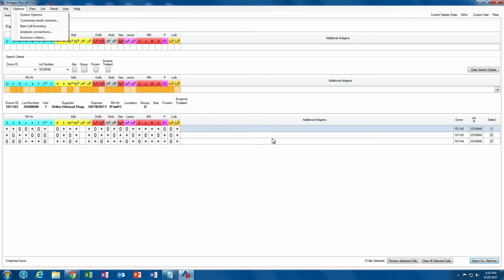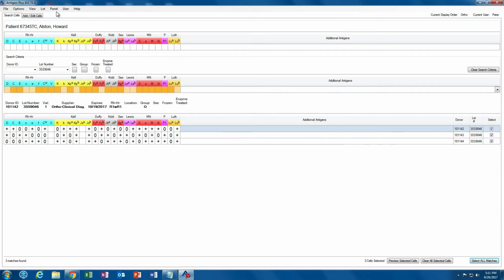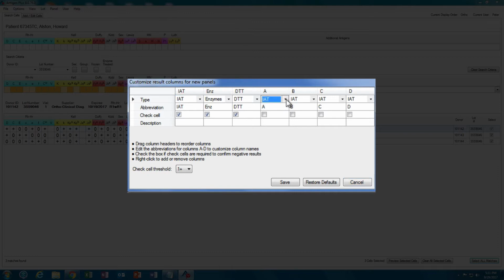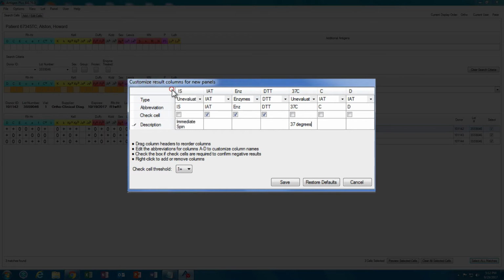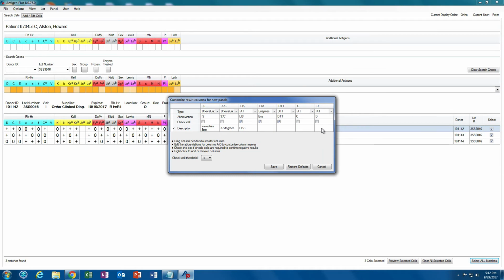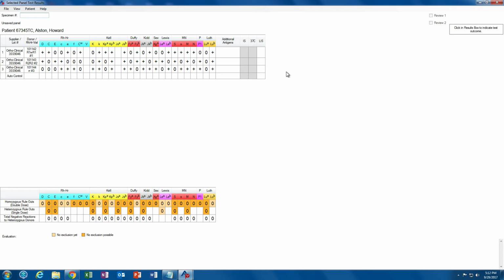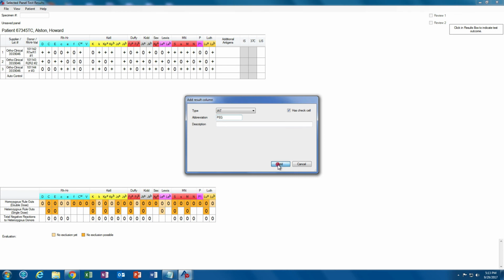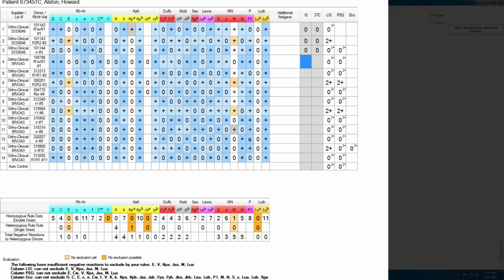Creating Custom Result Columns in Antigen Plus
How to create custom result columns in the antibody identification software Antigen Plus.